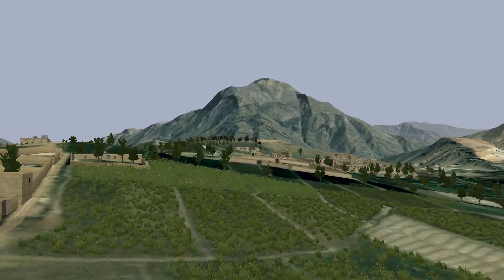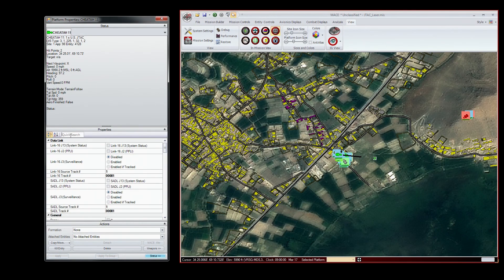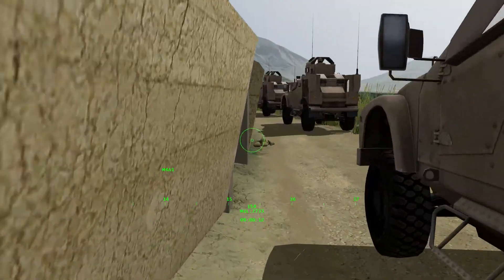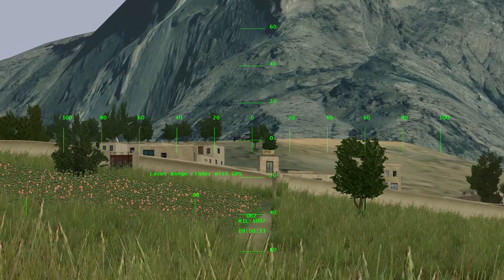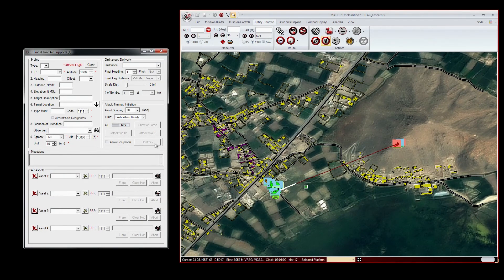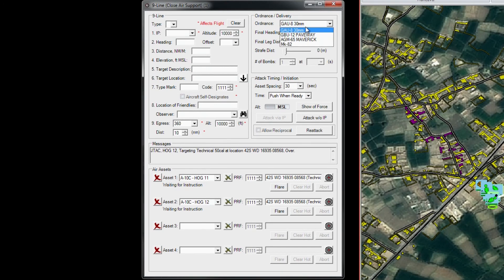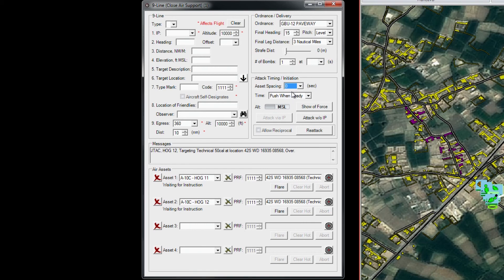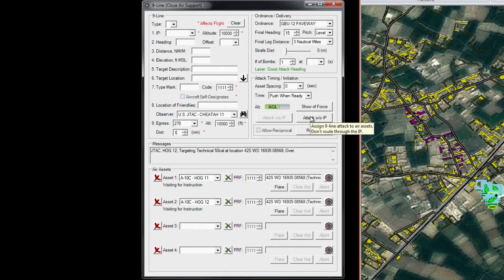MACE 9-Line with Laser Designation for GBU-12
This is an update to the previous MACE 9-Line video, as our software has improved over the years.

In this MACE mission, a JTAC designates a target for an A-10's GBU-12.  The A-10 is tasked via MACE's 9-Line interface.  MACE also supports Call for Fire and 5-Line interfaces for Gunship Close Air Support (CAS).  Shown here with MetaVR's Virtual Reality Scene Generator